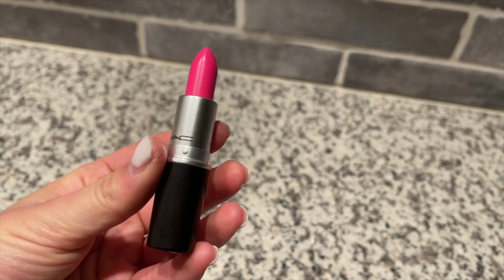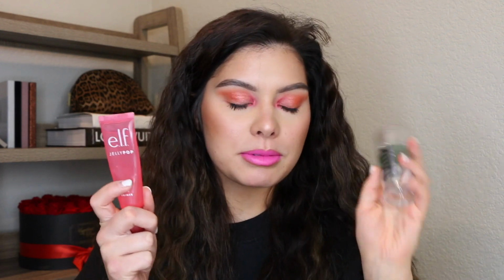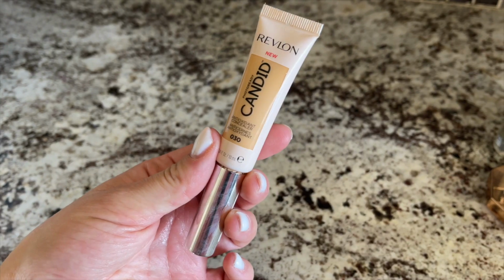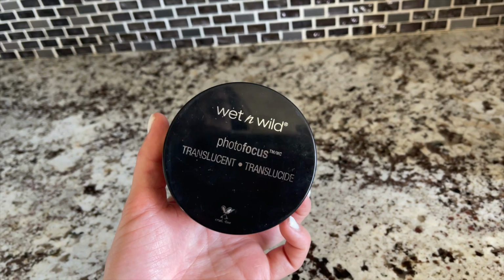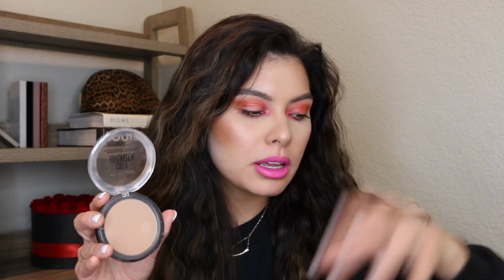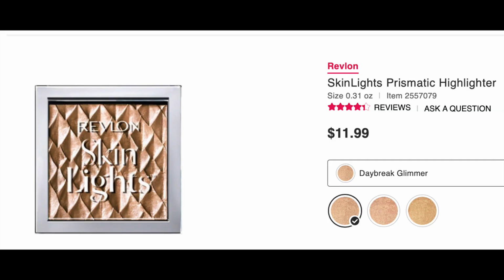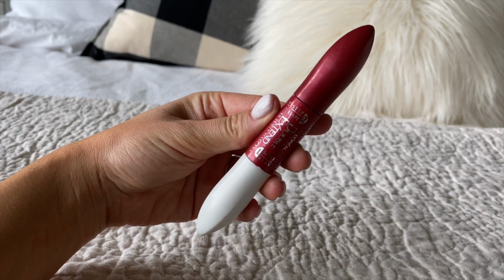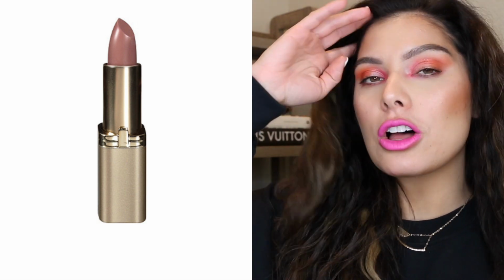THE BEST DRUGSTORE MAKEUP OF 2020 | THE BEST MAKEUP FOR DRY SKIN | MY TOP PICKS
I made a free guide with my top tips to grow your channel to your first 1000 Subscribers!

Can you believe that 2020 is almost over!? I think 2021 is going to be a really great year for all of us. This year I found so many amazing drugstore products that I am obsessed with and know that you will love them too. So many of these drugstore products work really well for dry skin. Don't forget to let me know your favorite drugstore products in the comments down below!

If you are new here, HELLO! My name is Misa and I am crazy about helping you enhance your foundation routine. I am a huge foundation fanatic and review all things foundation. I live for new releases.

My favorite affordable foundation brushes:

Real techniques expert face brush
Real techniques complexion brush
Real techniques light layer brush
Morphe M439
Morphe JH03

The best amazon beauty sponges